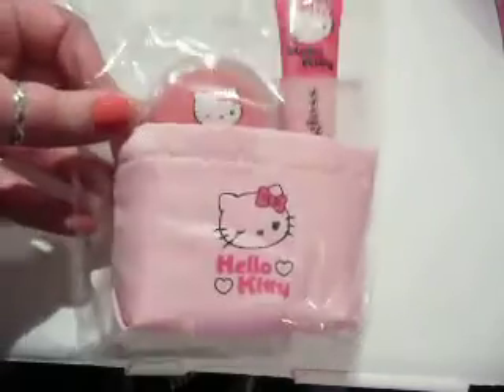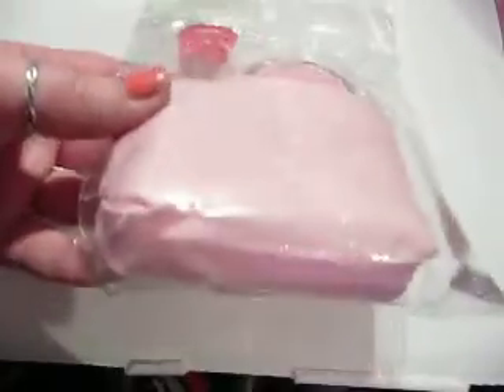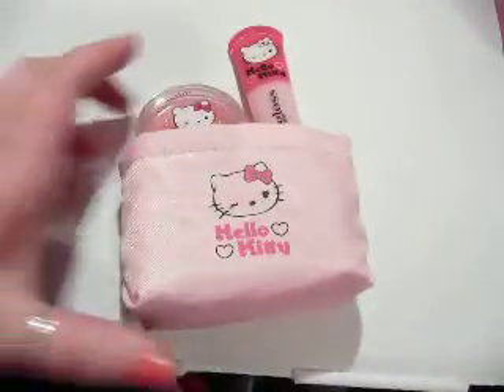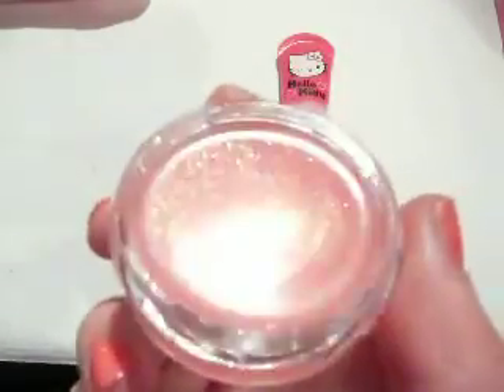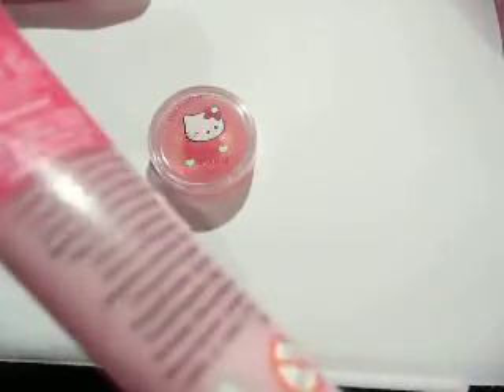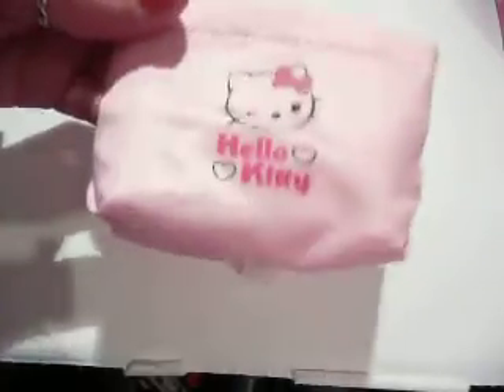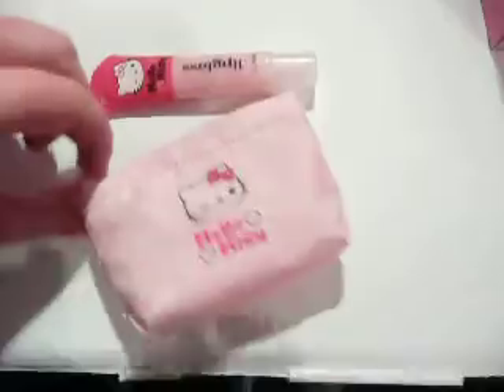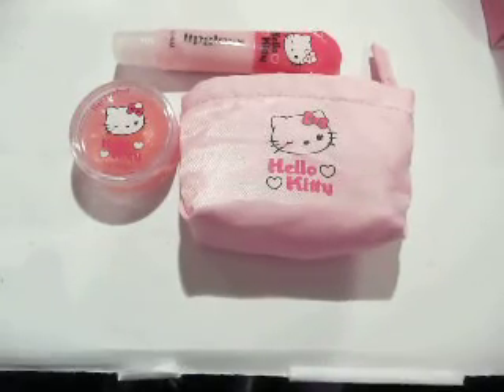HelloKittyGoodies: Hello Kitty H&M Lipgloss, Lip Balm & bag set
I got this from H&M for £3.99